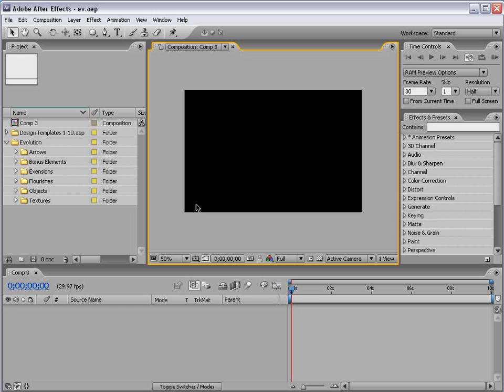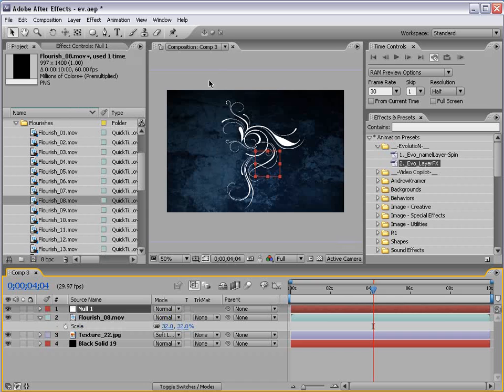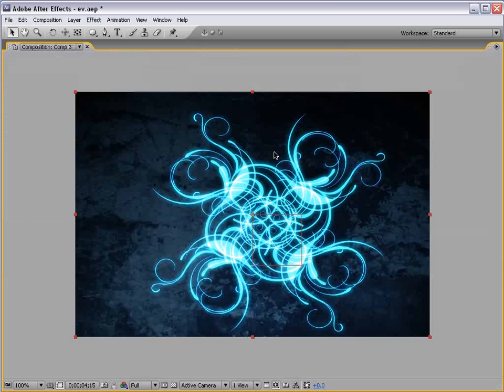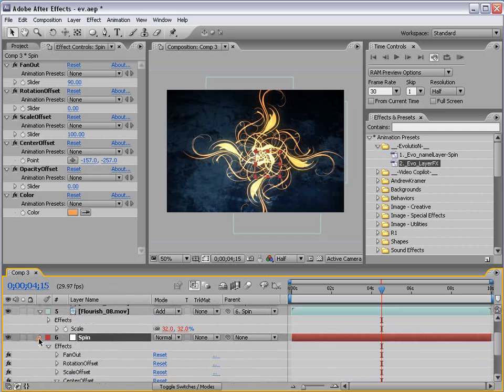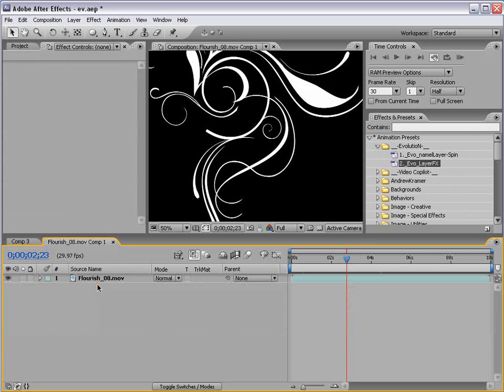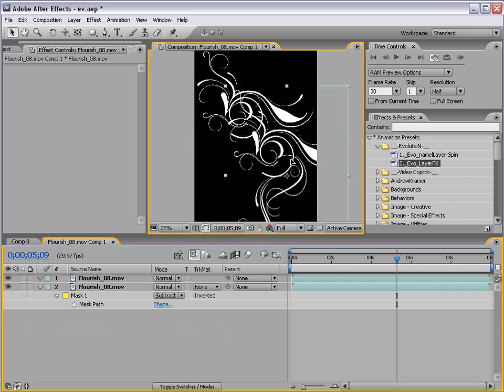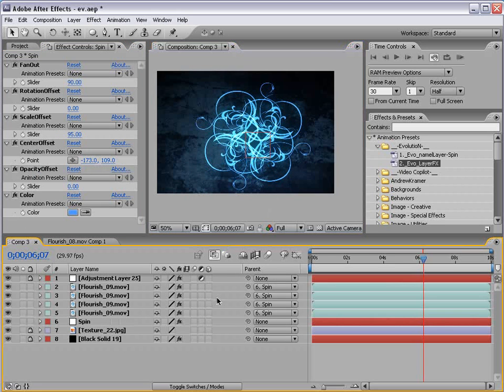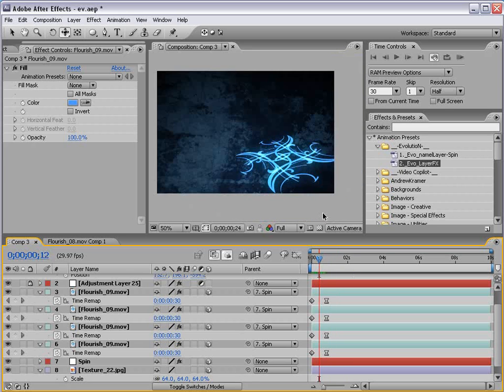Evolution Twister Adobe After Effects